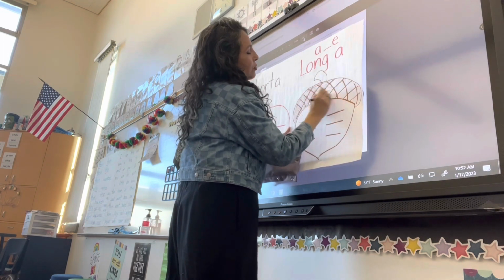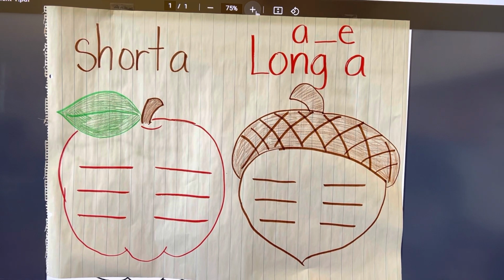Teacher Vlog 14: Another day in first grade ￼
Hi, I am Monte! I am a first grade teacher in Southern California. After many years of teaching, I decided to share what we do in the classroom as I get settled into teaching first grade.

Amazon teacher wishlist: If you feel the call to donate, please consider in my class. Thank you !!